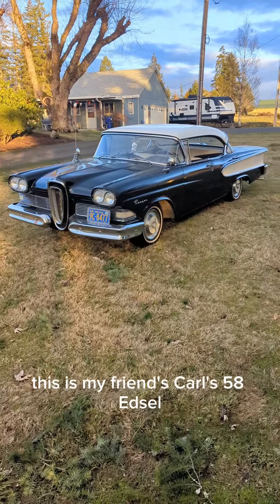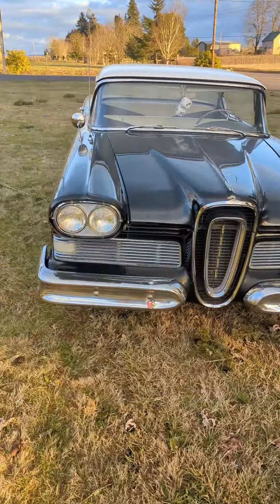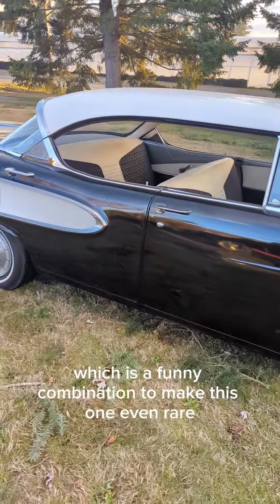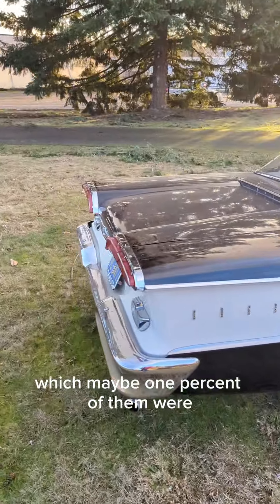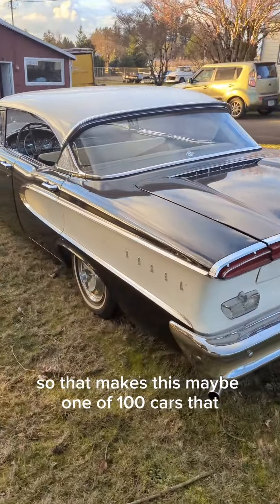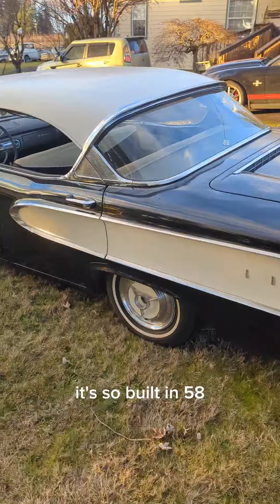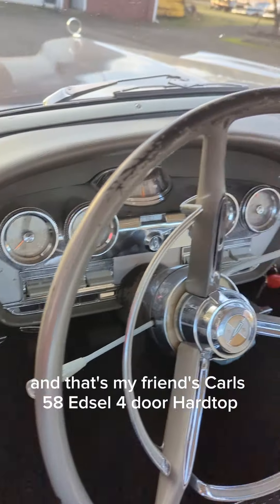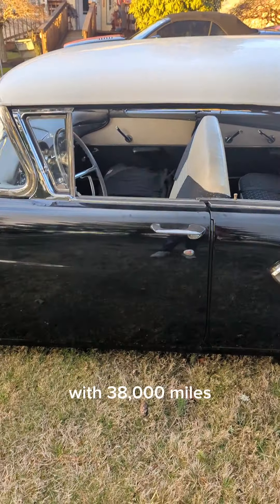1958 Edsel stick shift